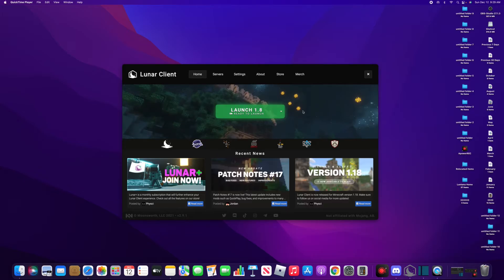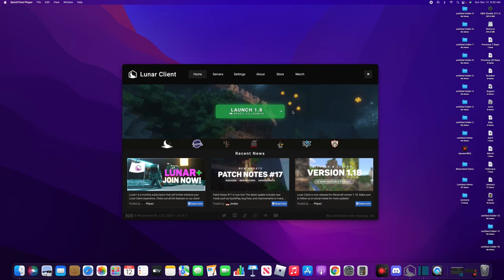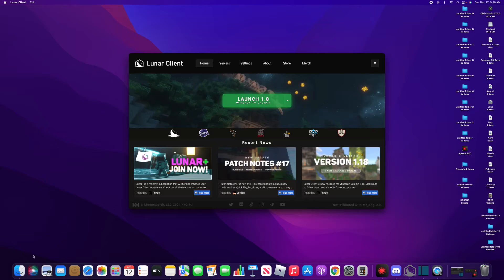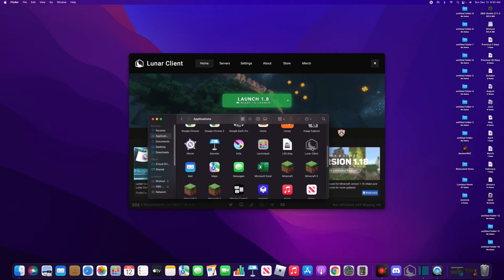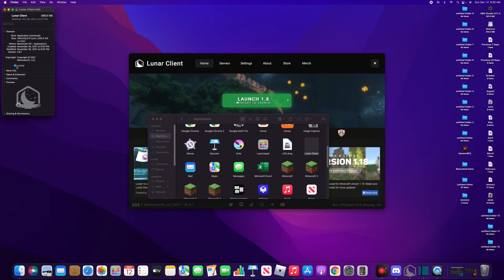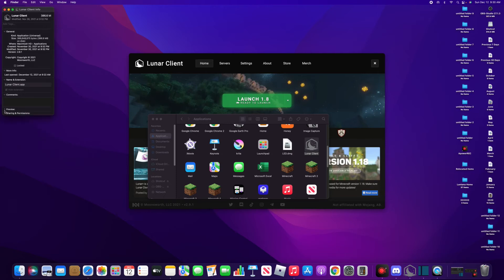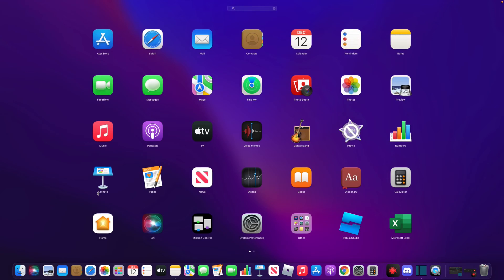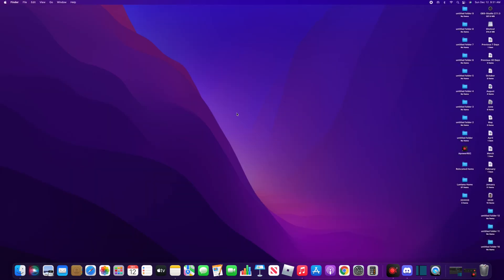How to fix JAVA LAUNCH FAIL on MAC! (2021 -2022) *Working*